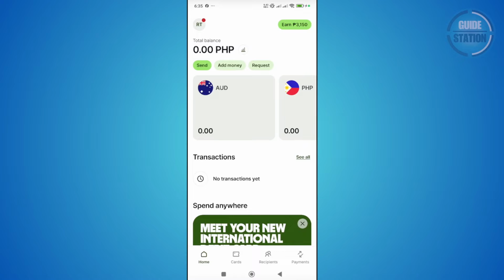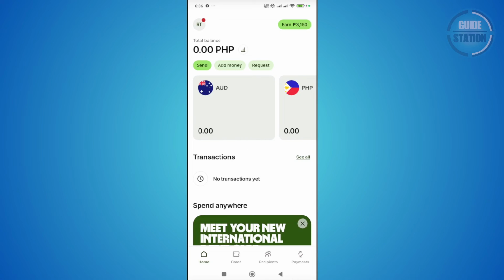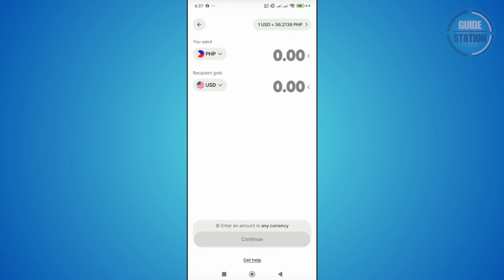How To Transfer Money From Wise To Ria Money Transfer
How do I transfer money from Wise to Ria Money Transfer? In this video tutorial, I’ll show you how to transfer funds from your Wise account to Ria Money Transfer. Enjoy!